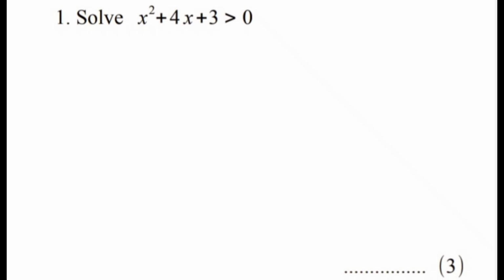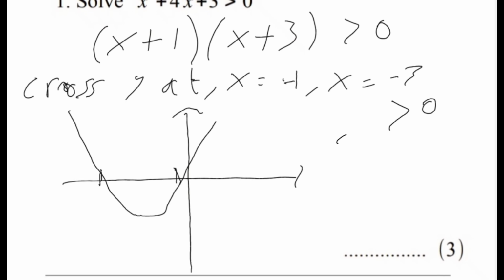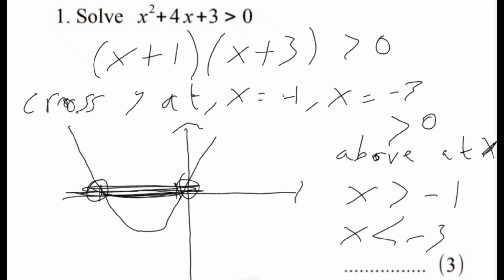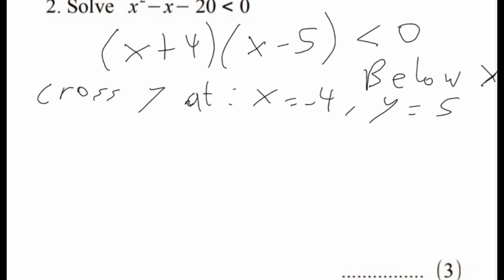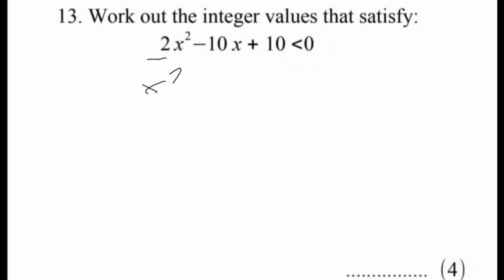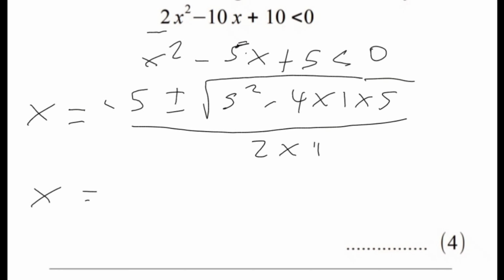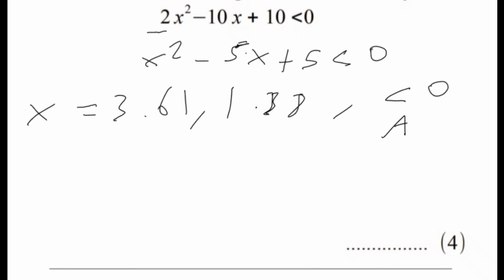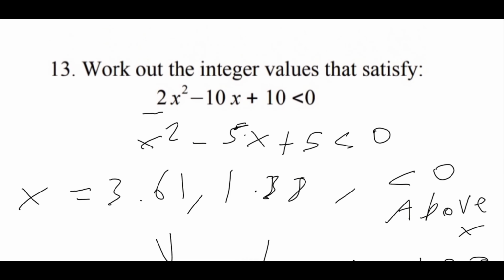Algebraic Inequalities - GCSE Maths